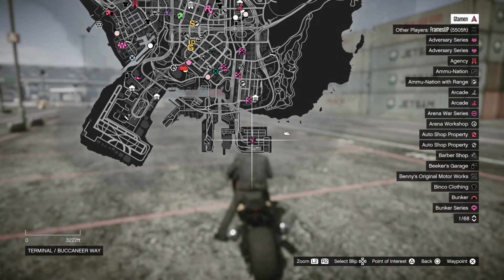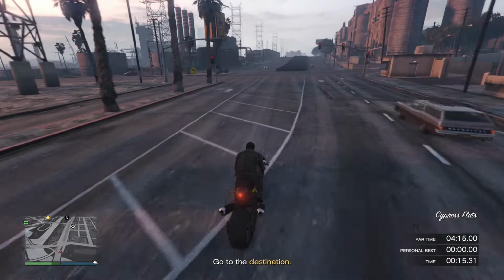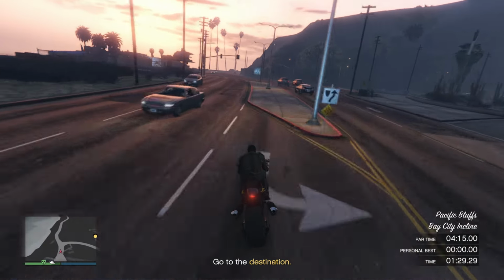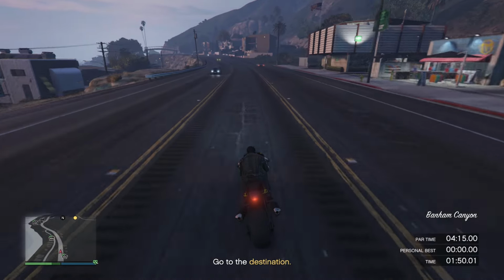$250,000 in 3 minutes! HSW Time Trial Guide #6 - Terminal (GTA 5 Online)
GTA Online HSW Time trial guide for Terminal. Earning you a cool $250,000 in 3 minutes.

Follow me on:

Additional Links: